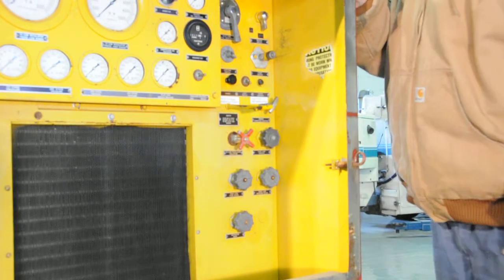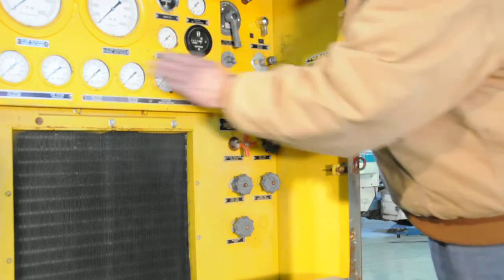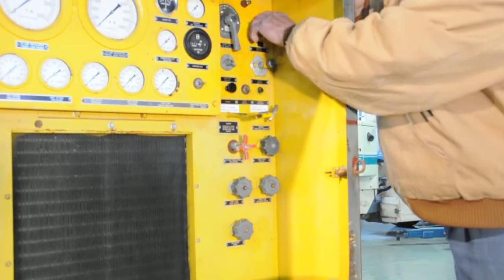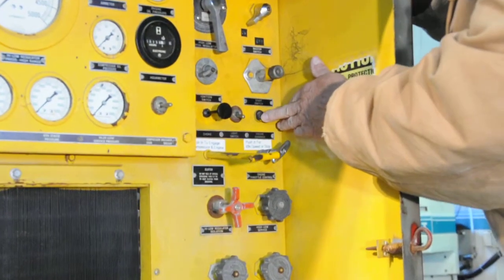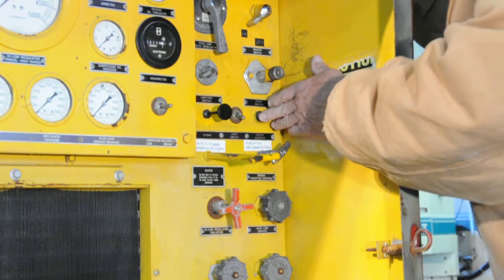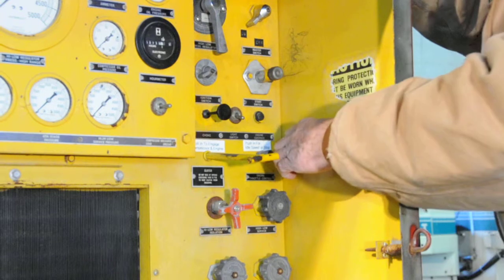Compressor Davey MC1A